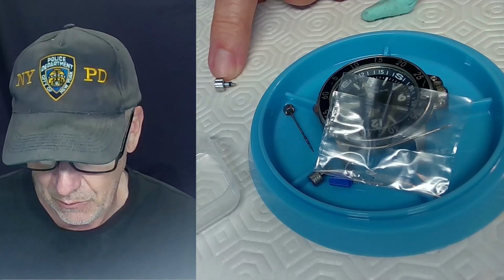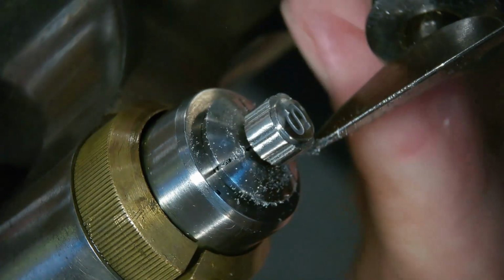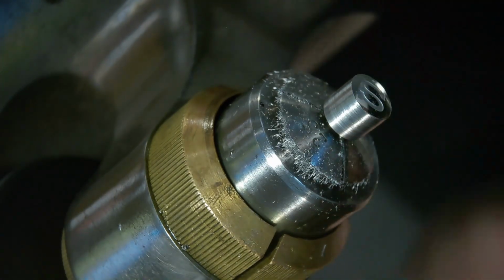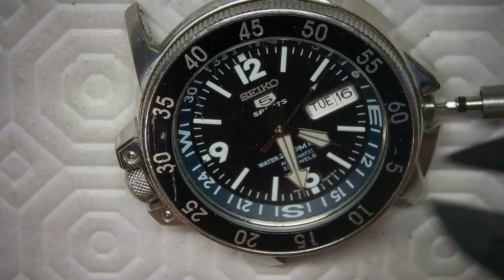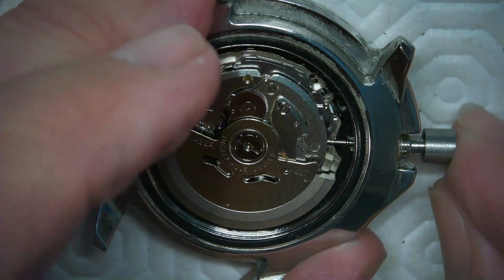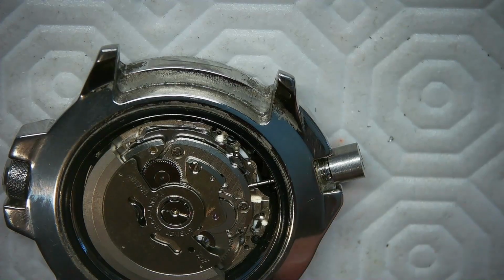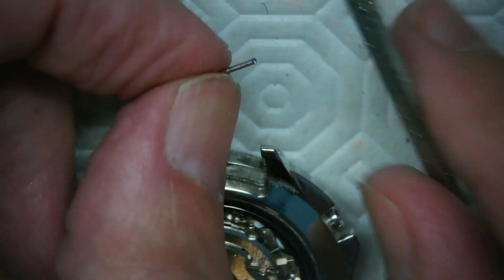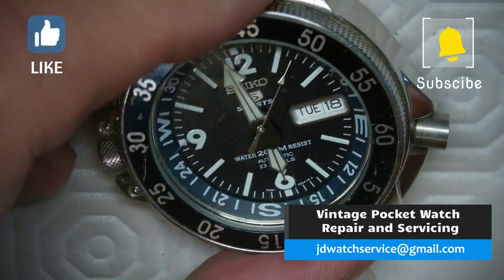Seiko Crown Fix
A comprehensive video on how to modify a watch crown to fit into a divers watch if needed.